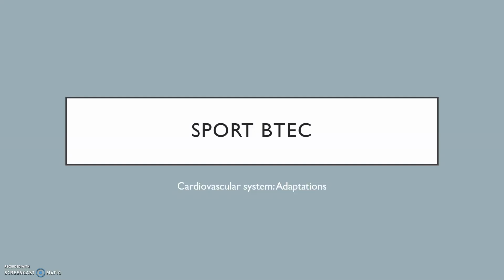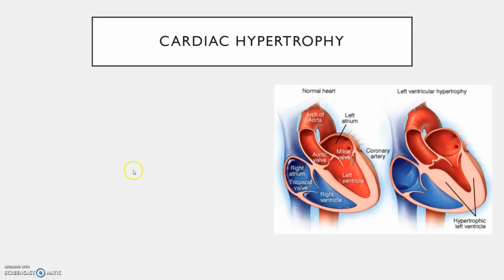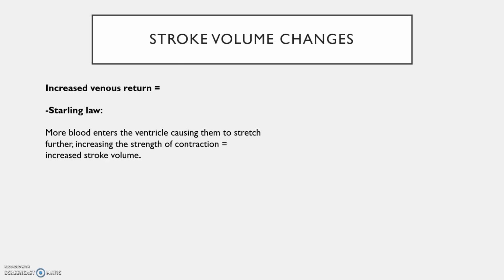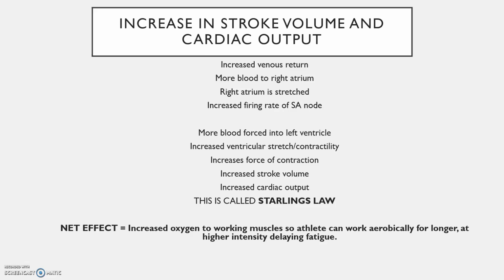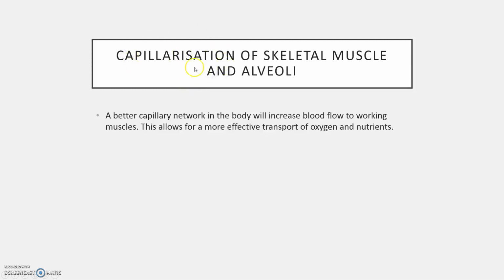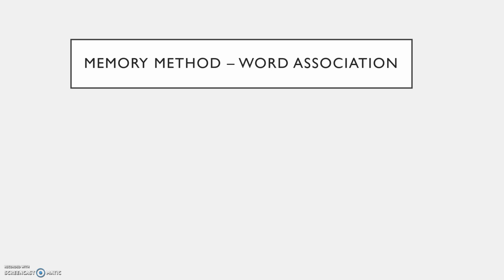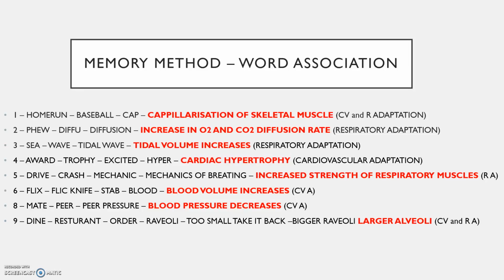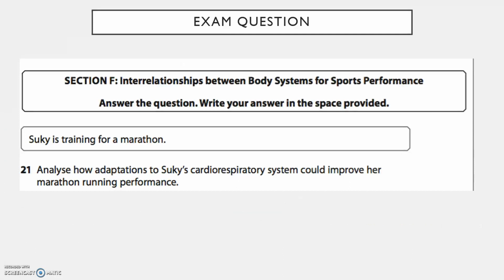Cardiovascular adaptations REVISION